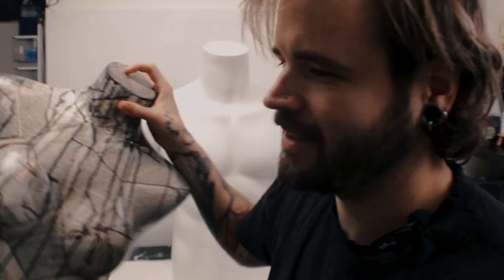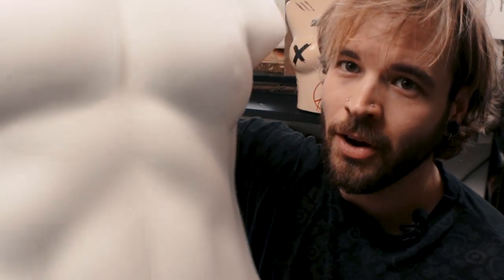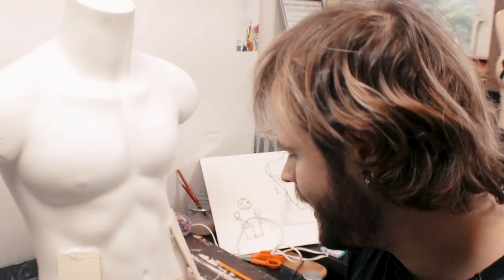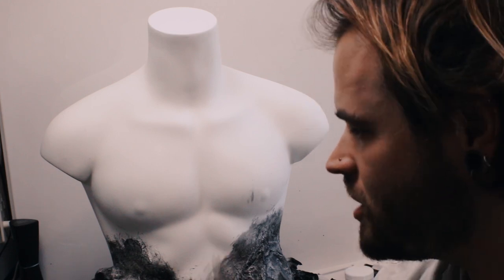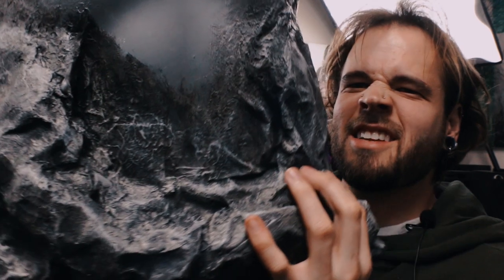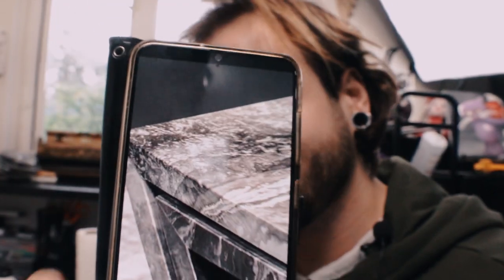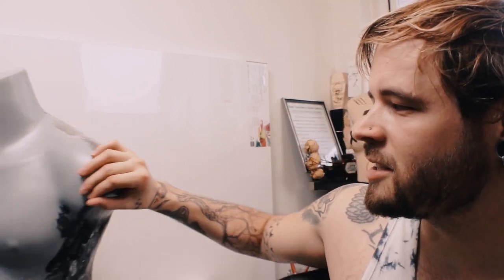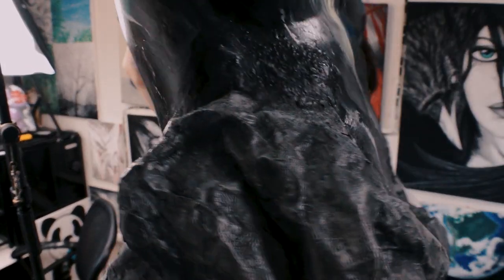Mixed Media Art Sculpture | Tips & Tricks I Do ( Satisfying )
This is one of my favorite art projects I have done so far. I used so much different maturely it was a lot of fun and I hope you have fun watching it come together. let me know what I should do next time.

Snap chat=
Mikeitart

I upload new project if you'd like to be updates I'm working on.

I post most of my finished work on my Instagram.

Ticktok=

I'm just starting with short fun art videos on Tictok.

This is more info about myself and my artwork and what its all about pleas read.

I donate a portion of all my earnings through YouTube to Therapeutic Paws of Canada

Yours truly,
Mixed Media Mike